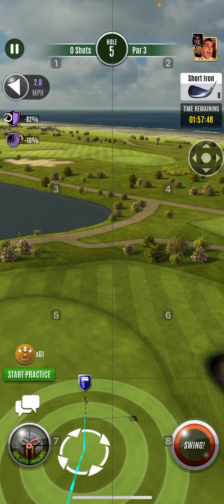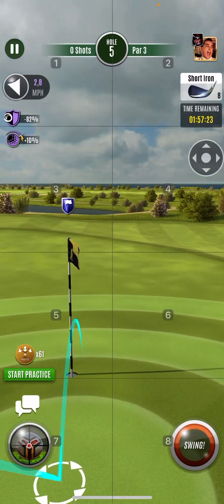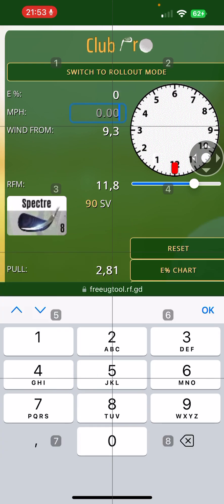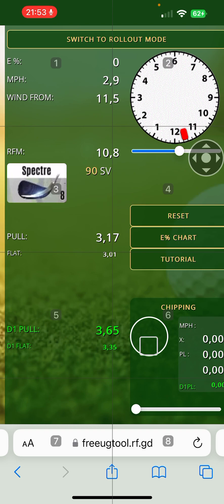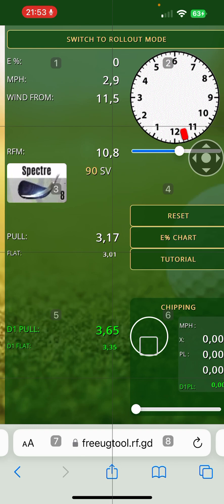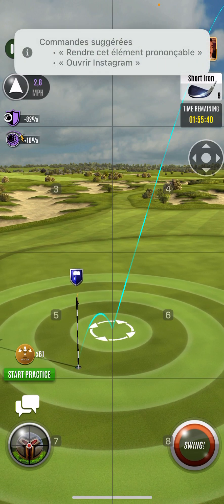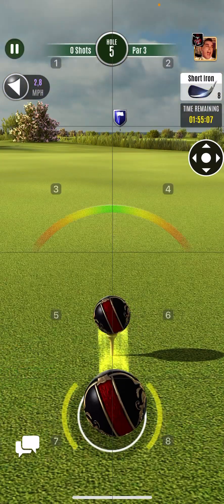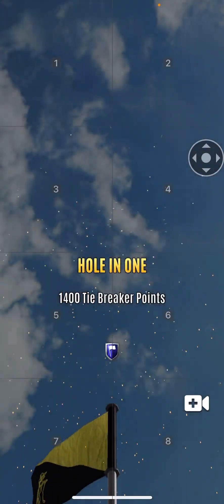Pr-S5 Spectre CLUB PRO